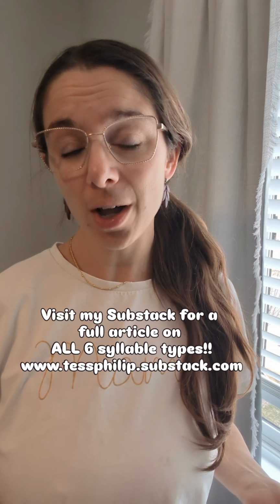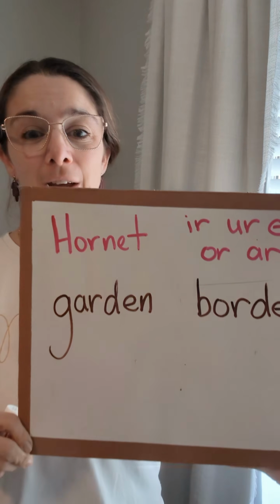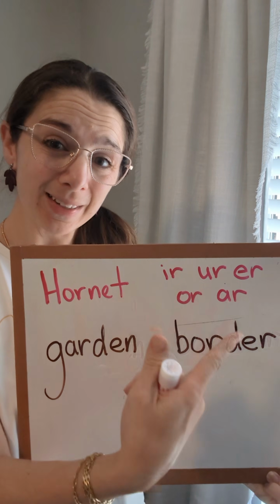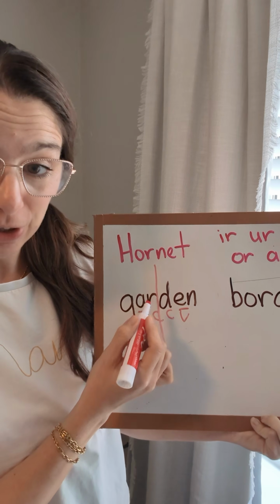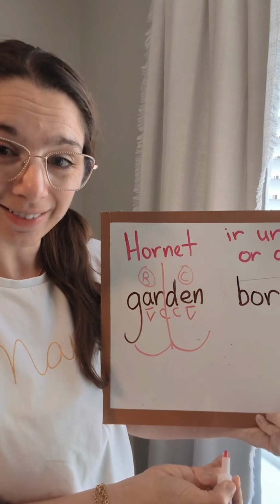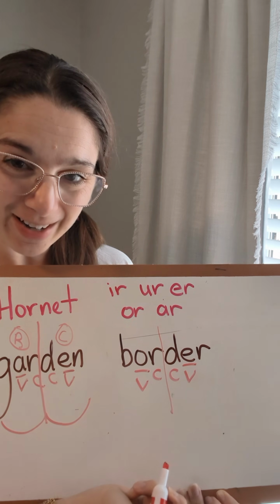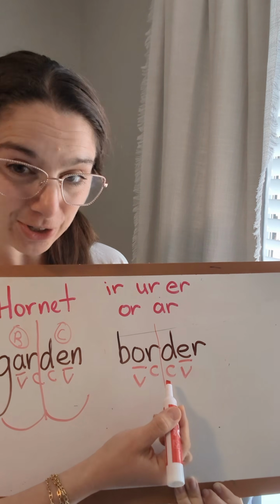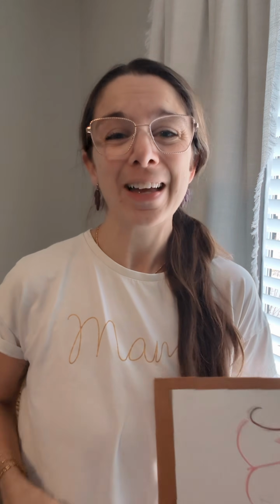How to Teach "Bossy R" in Multi-Syllable Words Simply Explained for Parents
Master 2-syllable words using the R-controlled vowel strategy! 🧩

Is your child struggling to read longer words like "border," "market," or "return"?

Often, the "Bossy R" is the culprit. In this video, I’m breaking down how to identify R-controlled syllables in multi-syllable words so your child can decode with confidence.

In this video, you’ll learn:
- How to spot R-controlled vowels (ar, er, ir, or, ur).
- Where to "split" the word into manageable chunks.
- A step by step blending routine for home or the classroom.

2-Syllable R-Controlled Words for Practice
garden, market, party, target, carpet.
better, sister, silver, winter.
thirty, stirrup.
hornet, border, corner.
turtle, burger, surface